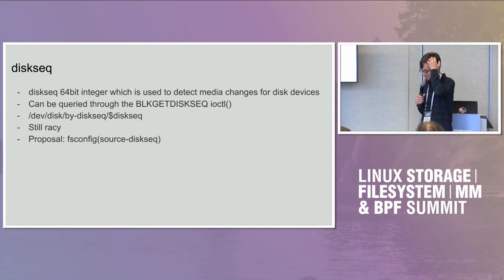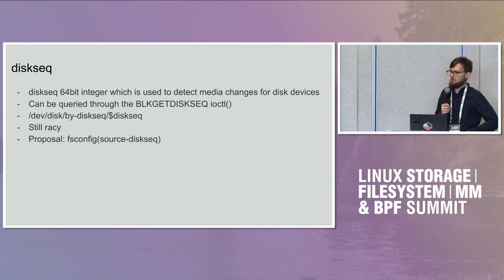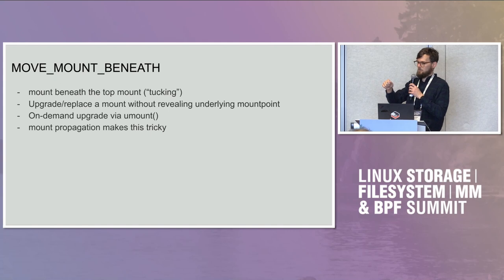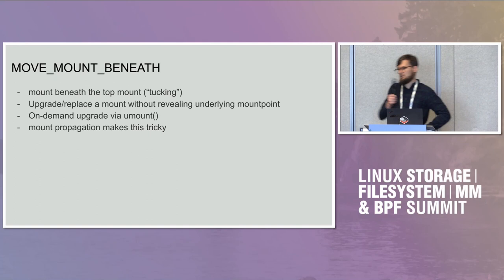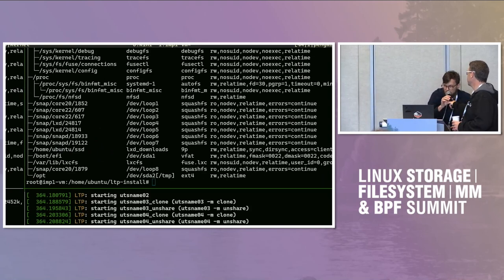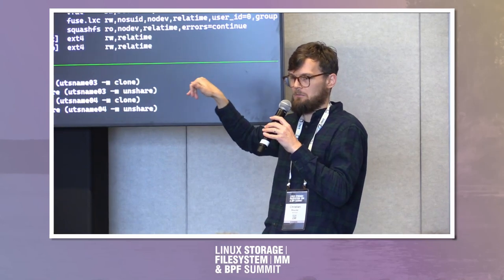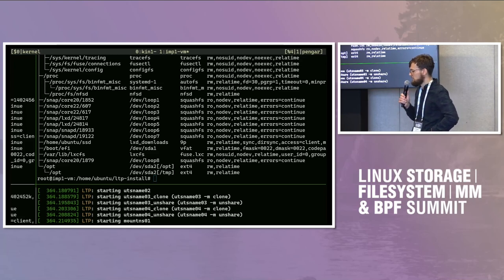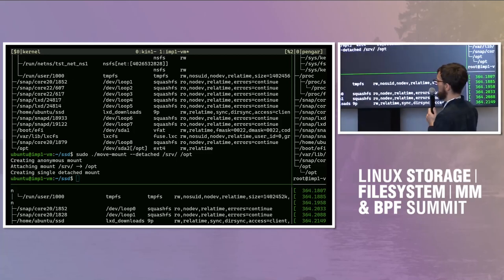VFS topics - Christian Brauner